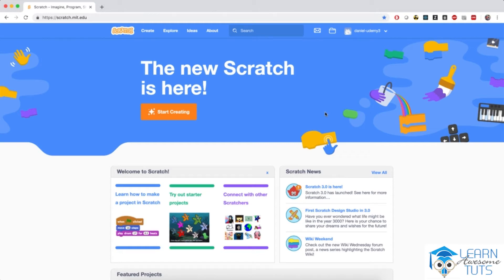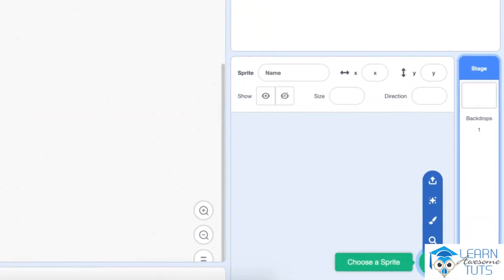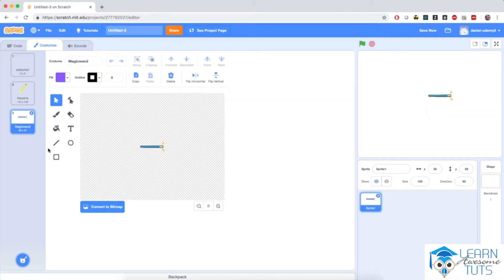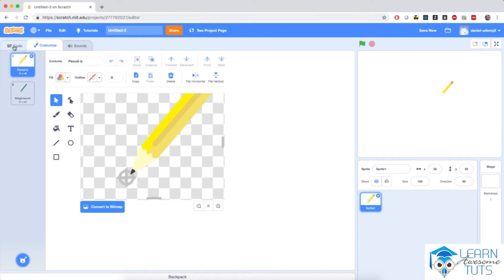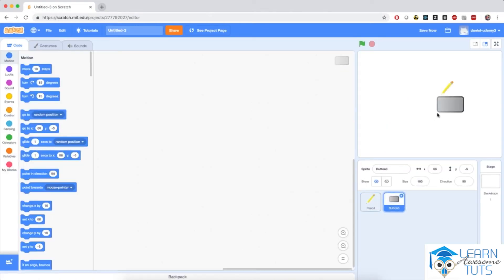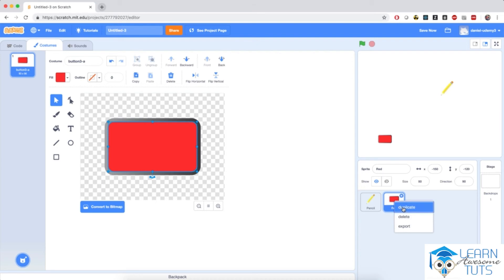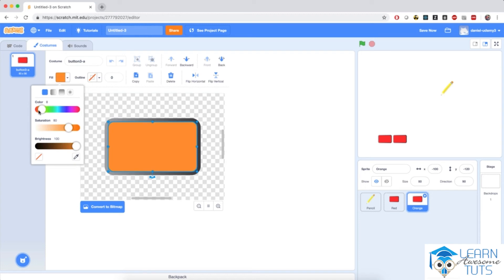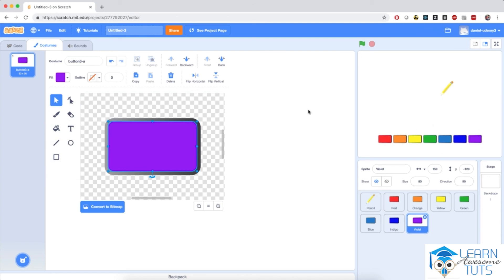10 Creating Our Own Sprites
Creating Our Own Sprites